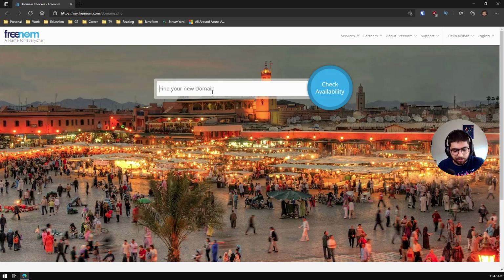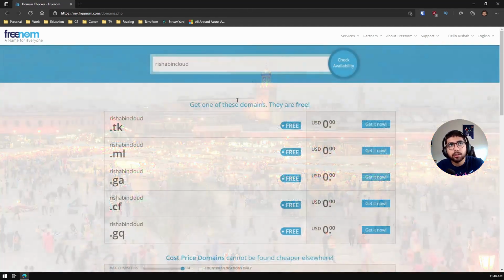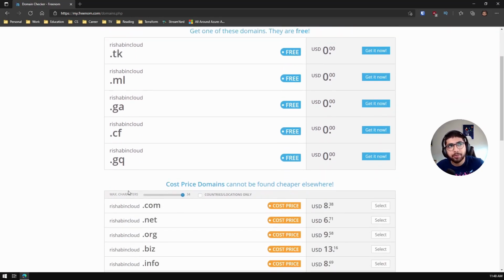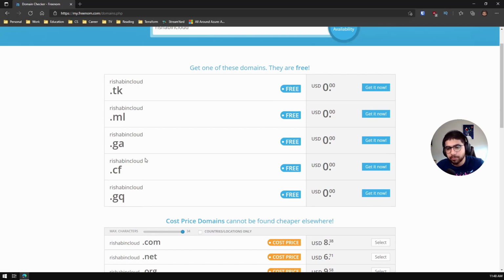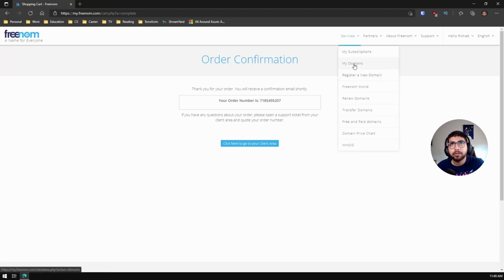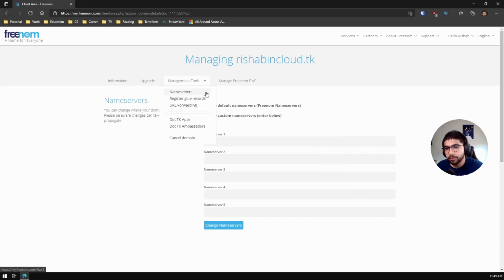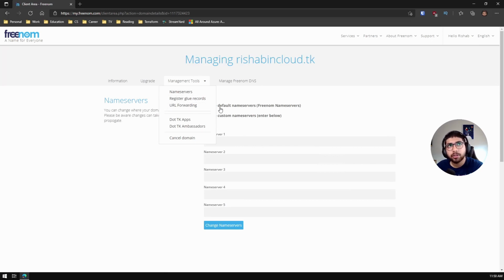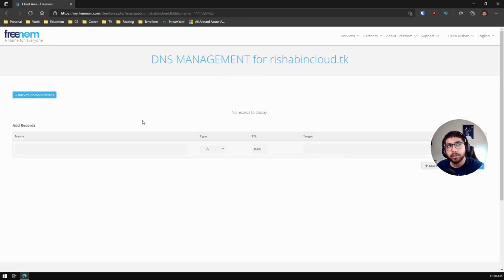How to register a FREE DOMAIN 2021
Domain name is the first requirement to build a website. If you are learning website development or working on a test website you might not want to invest money on domain name. In that case you can register a free domain name from freenom.com. In this video I will show you how to register a domain name for free for your website/project.

Keep supporting!